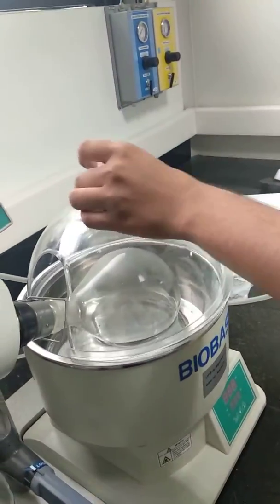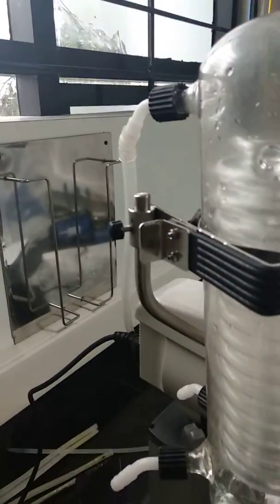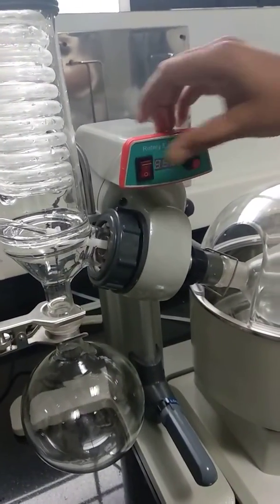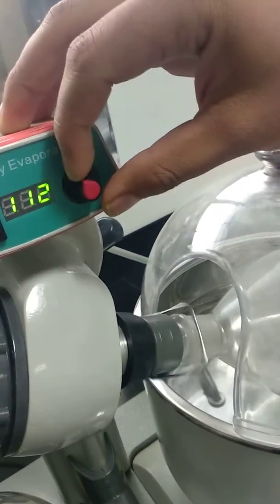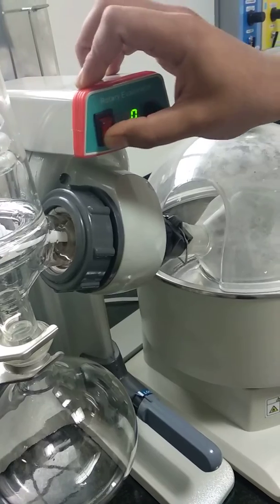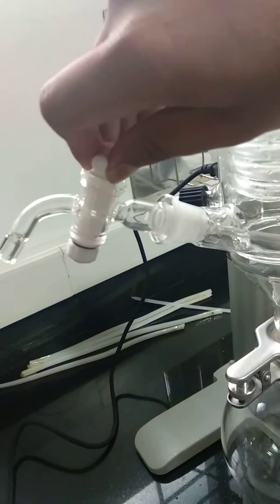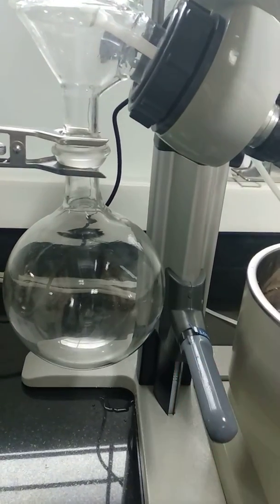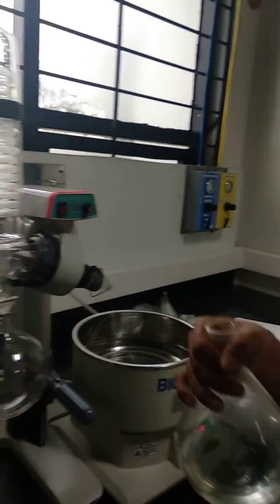BIOBASE-Rotary Evaporator-RE-Operation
This product can form film under constant temperature heating and negative pressure conditions.Owning to its efficient evaporation and condensation recovery of menstruum ,the product is employed in biological ,medical, chemical and food industries , especially for operations of heat-sensitive material,crystallization,separation and recovery of menstruum.

Features:

* Double sealing rings with Teflon and Viton makes vacuum up to-0.098Mpa.

* Intelligent temperature control and digital temperature display.

* High evaporating and recovery collecting rate.

* Overloading protect function.

* Expandable module design.

* Stepless speed controller.